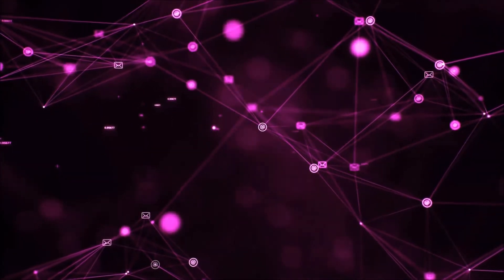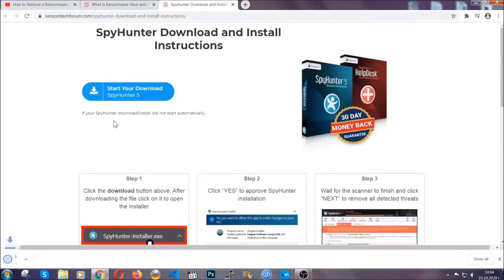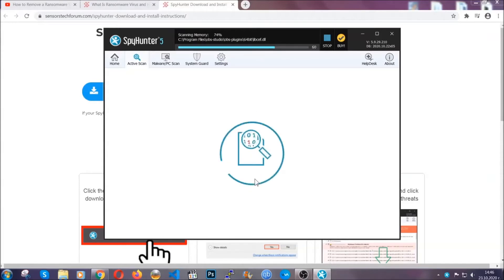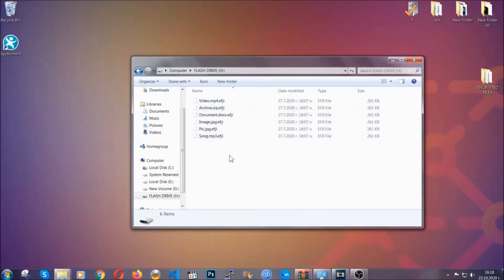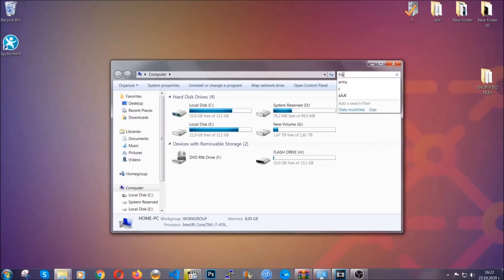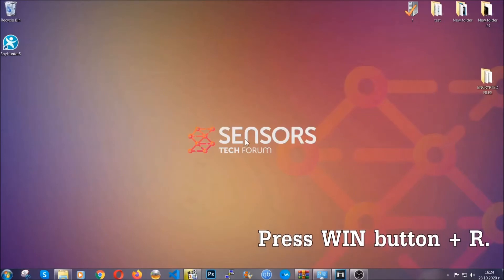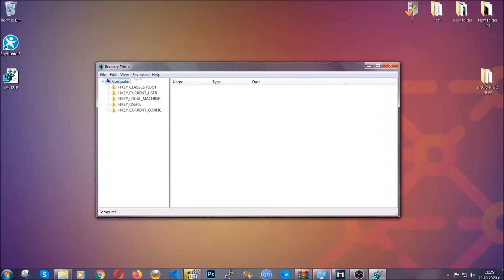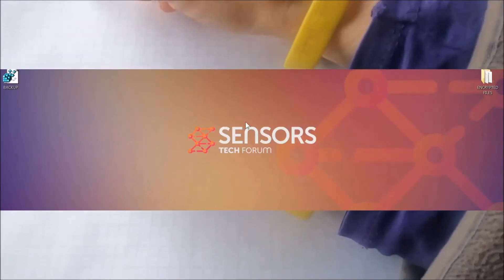IDP.HEUR.23 Virus Removal Guide [Free Fix Steps]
00:00 Start
00:50 Automatic Removal
02:00 Manual Removal
05:13 File Recovery

IDP.HEUR.23 is a detection that is often associated with malware. It may propagate onto computers using different .tmp and .exe type of files. These files may be named SeaMonkey, Setup, Install, and others.  IDP.HEUR.23 may not be an actual virus, but many reports by security professionals indicate that it is not just another false positive detection.  This program may also be related to a Trojan or other malware that may perform spyware activities on your computer, damage it and even steal your passwords and files.

Read the article linked in the video description or watch this video to learn more about IDP.HEUR.23 and how you can remove it safely.